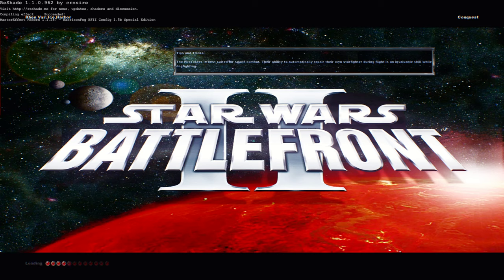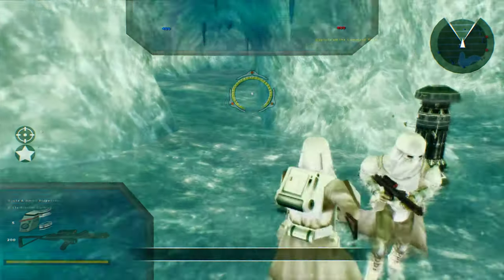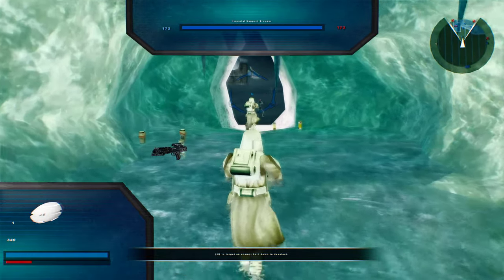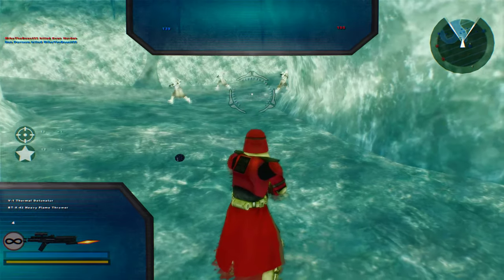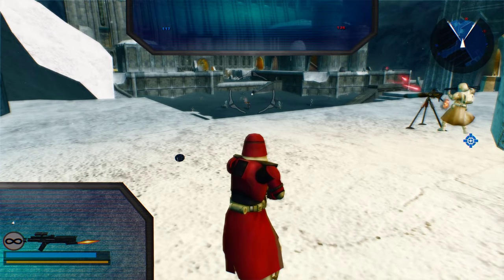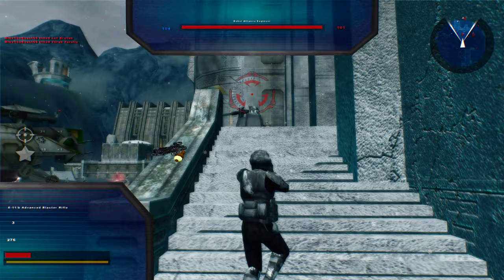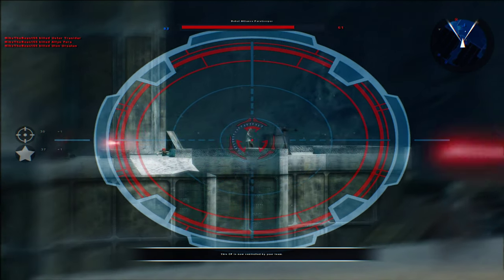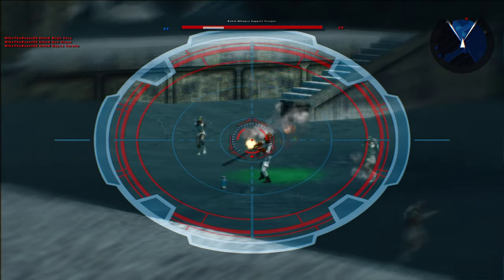Star Wars Battlefront 2 Mods: Shattered Galaxy DEMO: Rhen Var: Ice Harbor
Welcome to Shattered Galaxy DEMO by Delta327! This is his BETA and DEMO for his mod which has been in production for about over a year now! This mod includes a majority of Battlefront 1 maps with different names with minor changes and environmental setting which was a welcome addition. Currently the only available era is the Galactic Civil War Era but that is alright, these sides are awesome and I enjoy them very much! The units are pretty much all new models with new weapons and a few new heroes like Lando Calrissian, Rogue Jedi Survivor, Rogue Jedi Knight, Bossk and a few others.
This Beta Includes:
-Kashyyyk: Battle on the Docks
-Kashyyyk: Island Assault
-Naboo: Battleground
-Bespin: City Square
-Rhen Var: Lost Citatael
-Rhen Var: Ice Harbor
-Yavin IV: Abandoned Fortress
-Tatooine: Tusken Settlement
-Tatooine: City

BUGS:
-Floating Weapon Icons for a few units and heroes.
-Clone Wars Era CRASHES for any of the maps since they are still being worked on.
-A few units are missing weapon sounds.